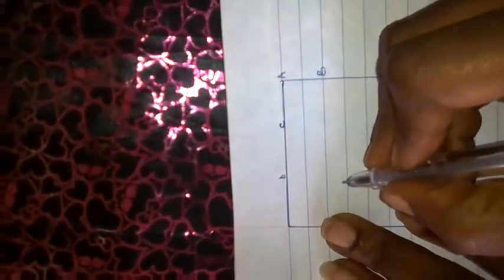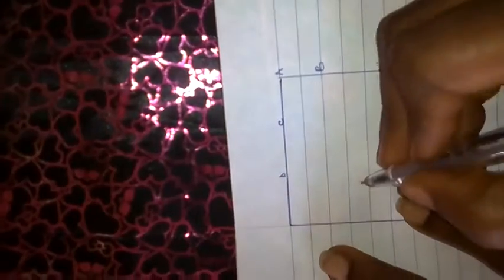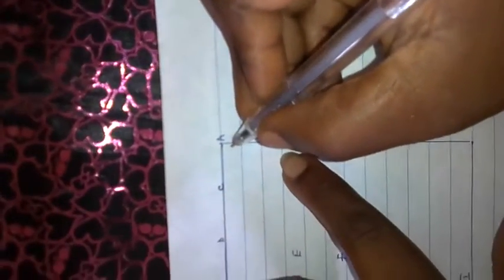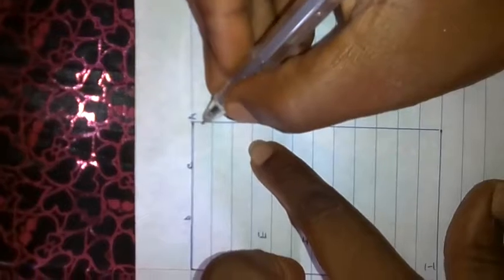Easiest explaination on how to draft your blouse using measurements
Pleets blouse Drafting class